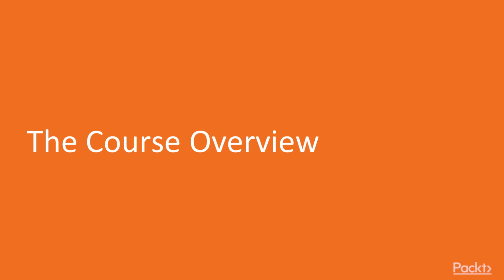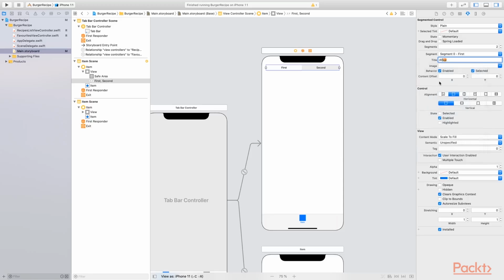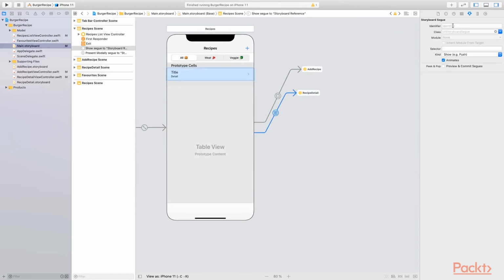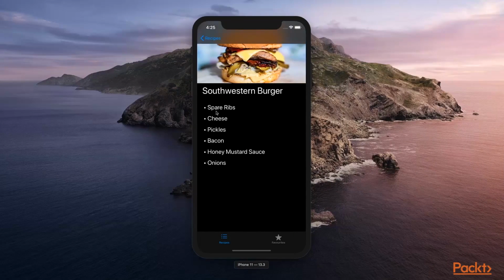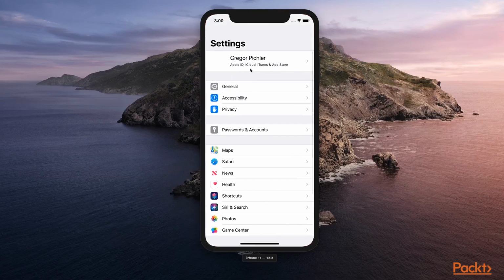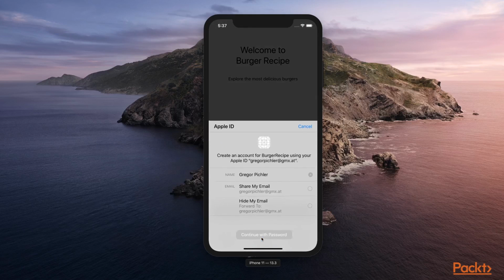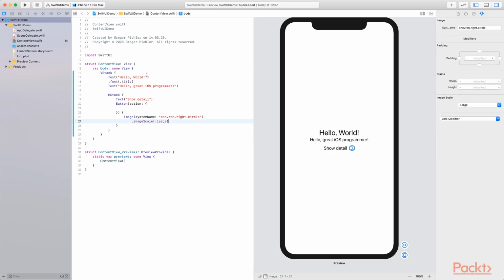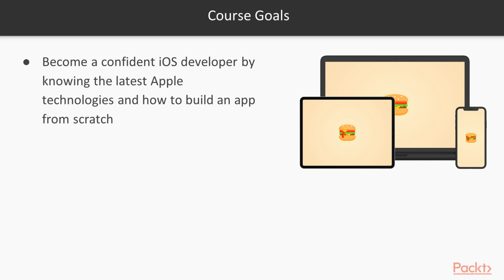iOS 13 Programming - Swift 5 2nd Edition: The Course Overview | packtpub.com